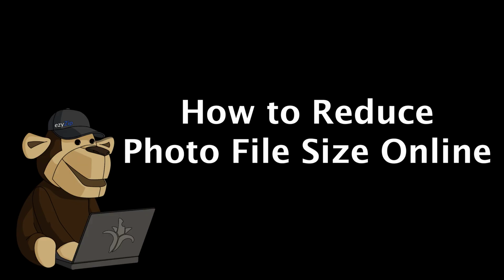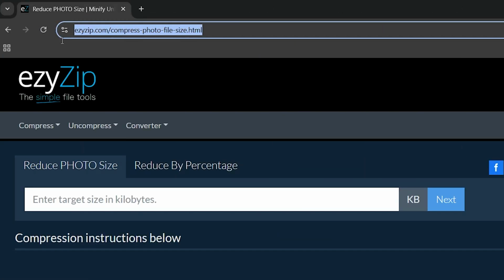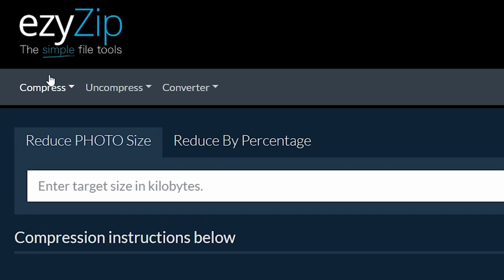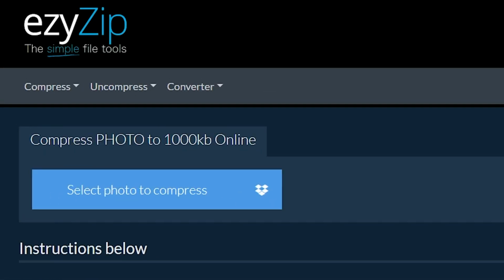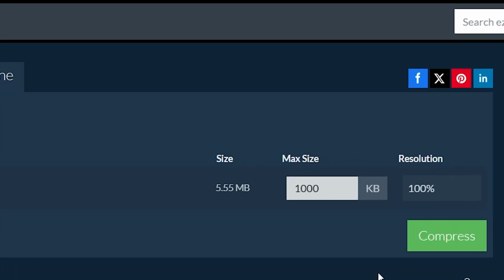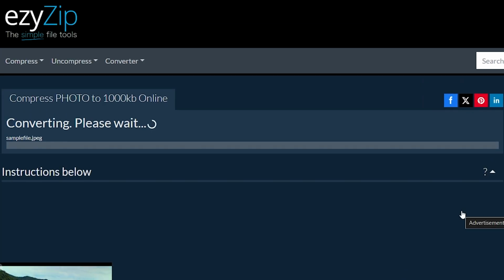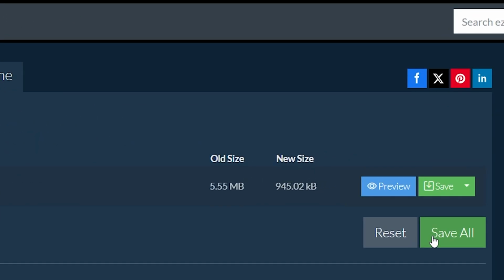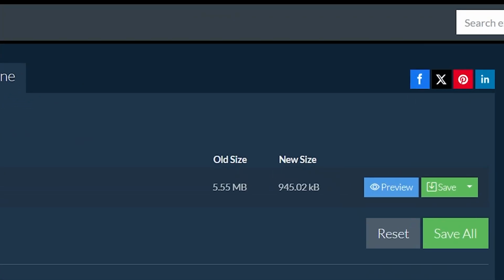🖼️ How to Reduce Photo File Size Online Free | No Software Installation Required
Need to reduce large photo file sizes for uploading, emailing, or saving storage space? This guide shows you how to easily compress and reduce photo file sizes online for free using your browser!

SIMPLE 3-STEP PROCESS:
1. Upload your photos – click "Select images to compress" or drag and drop onto ezyZip.
2. Choose your compression method: set a specific file size (like 100KB) or reduce by percentage (like 50%).
3. Click "Compress" and download your optimized photos with smaller file sizes.

Perfect for social media uploads, email attachments, website optimization, and saving storage space while maintaining good image quality!